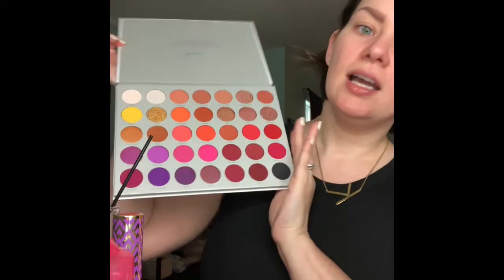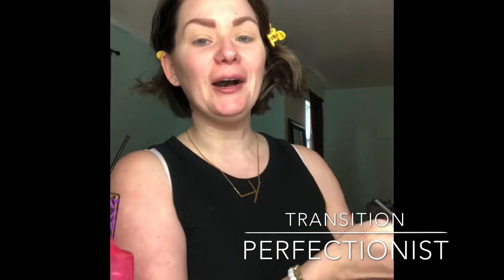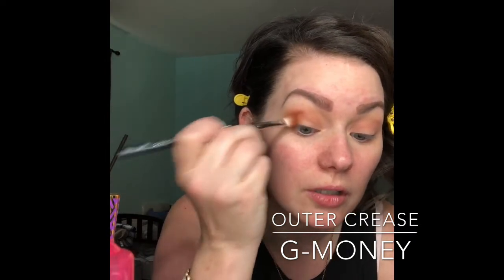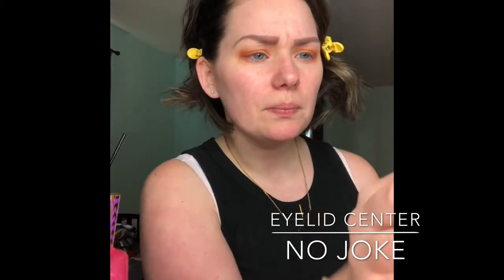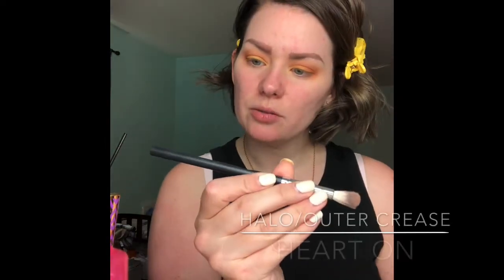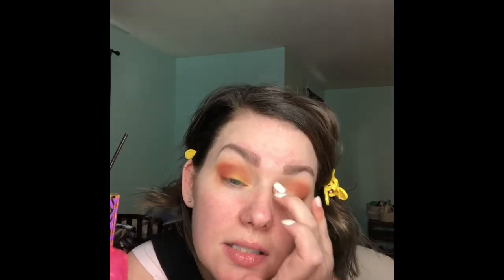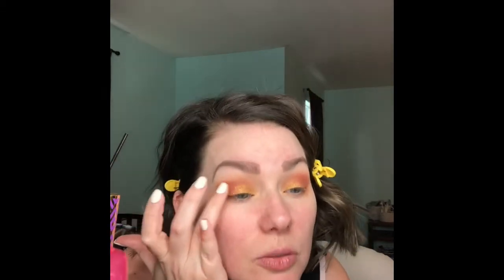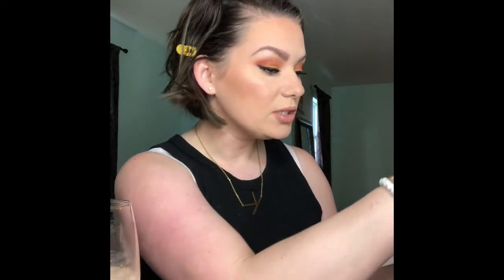Jaclyn Hill Vol II Eyeshadow Palette | Warm Glam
Hi friends!
Today’s video is a quick eyeshadow tutorial using the newly released eyeshadow palette collaboration between Morphe and Jaclyn Hill!

This eyeshadow palette is already making waves and from today’s use I am in love!
The shadows are gorgeous colors, pigmented and easy to use! I created a warm Smokey eye using some orange, yellow and red colors 😍

You’ll also see some quick tips on how to do a winged eyeliner with a eyeliner pen.